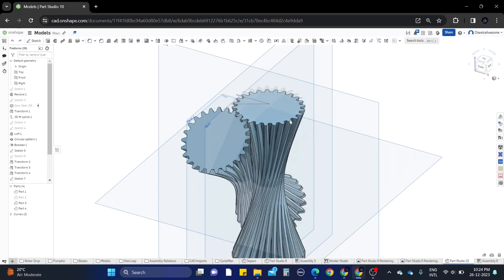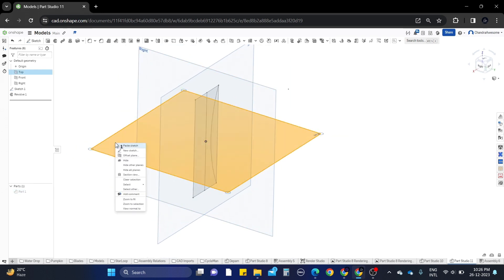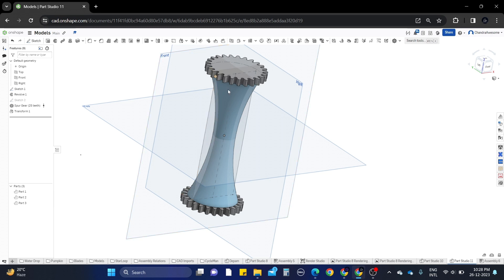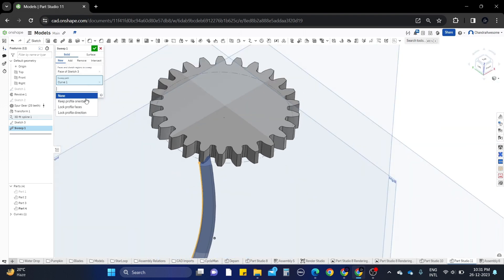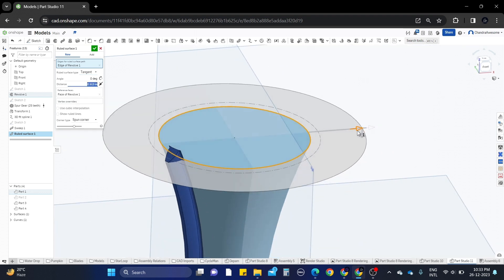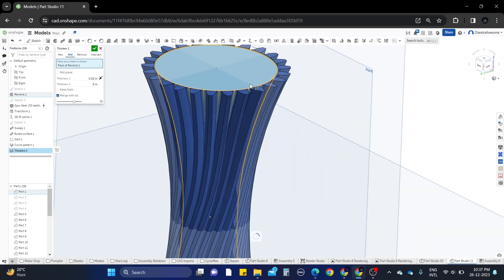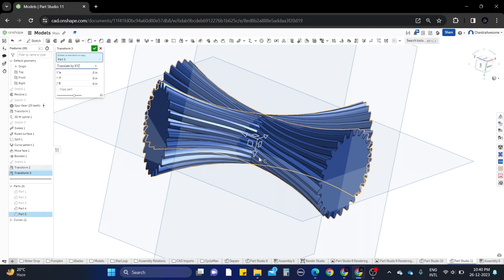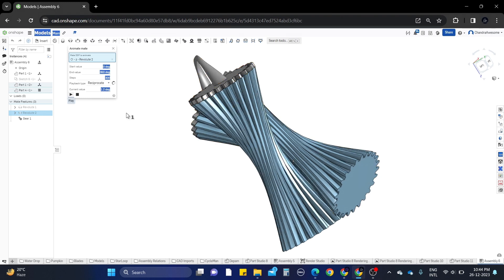How to Design Twisted Gear in Onshape CAD Software | Onshape Tutorial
In this video you will learn how to design the twisted gear in onshape CAD Software. Watch the complete video for better understanding.

PayTm : ajaypatym@paytm